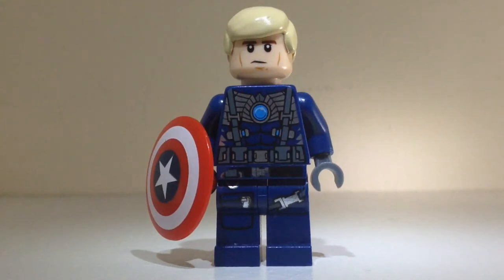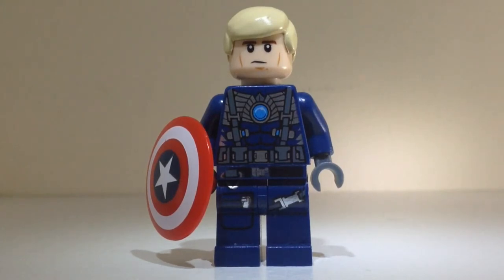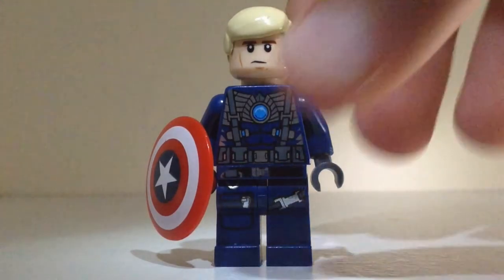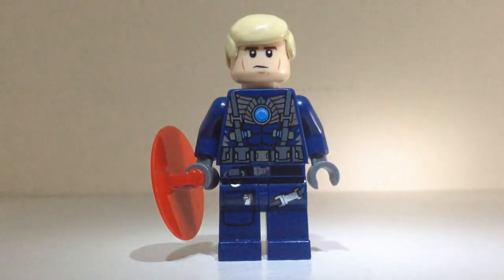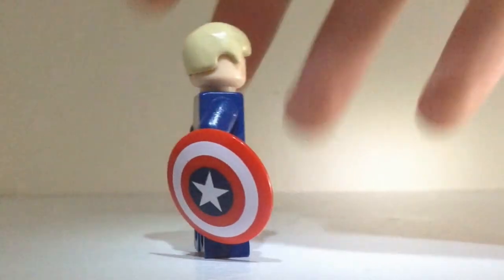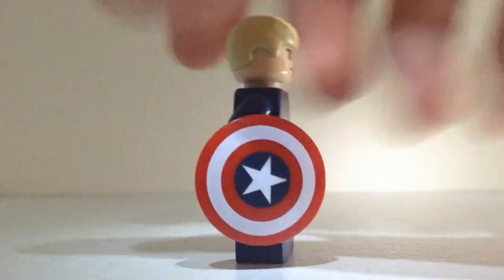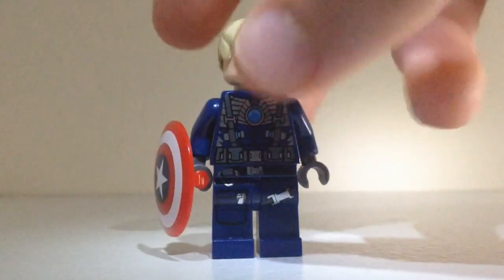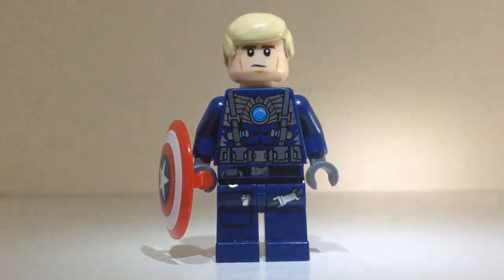LEGO Captain America Custom Minifigure (Stealth Suit)